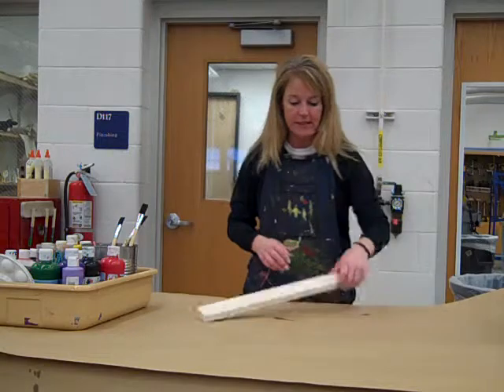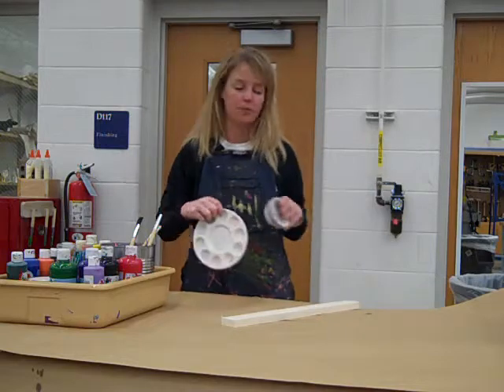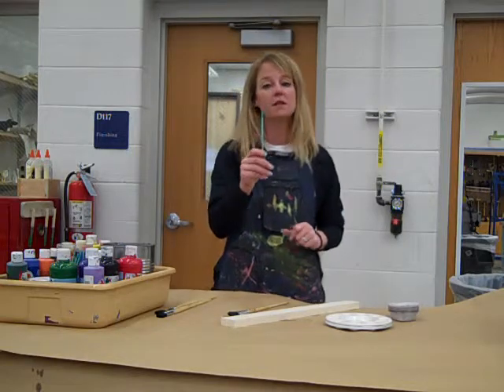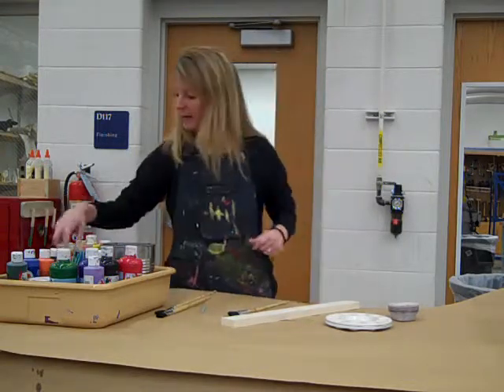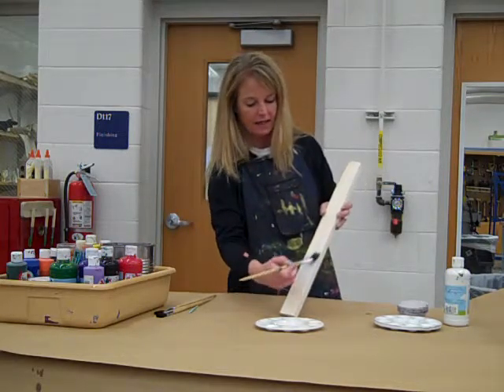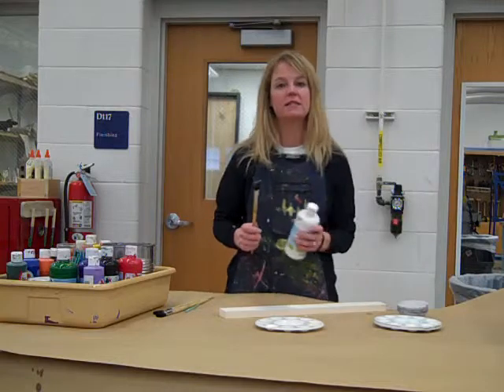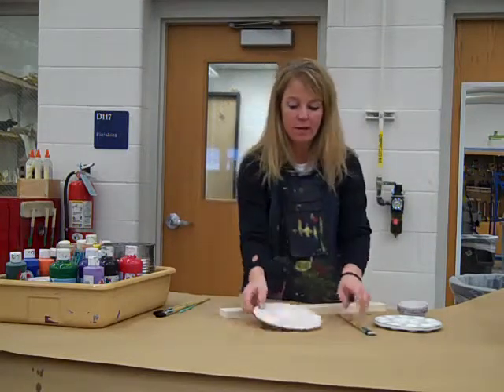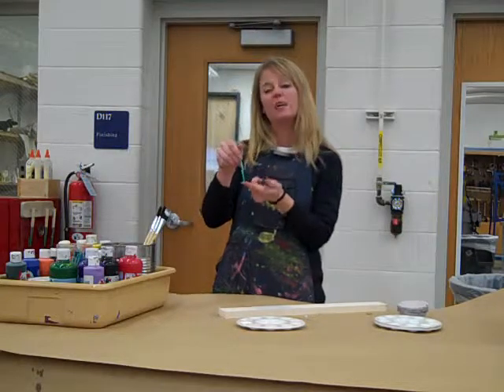How to paint